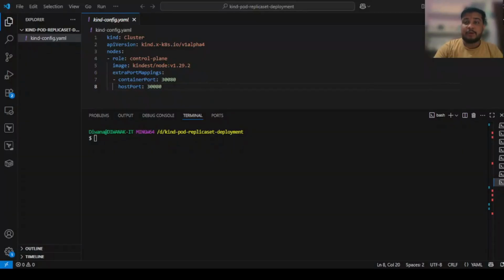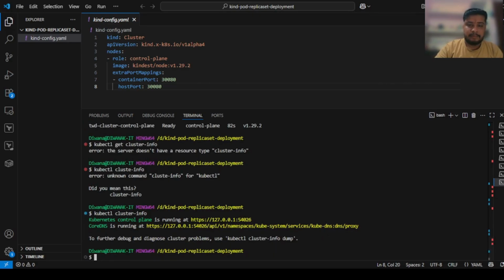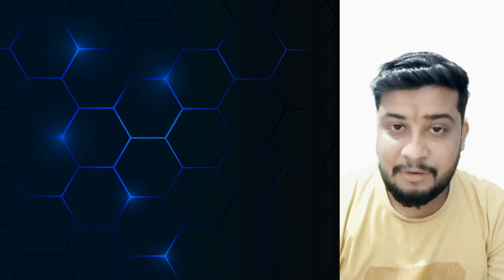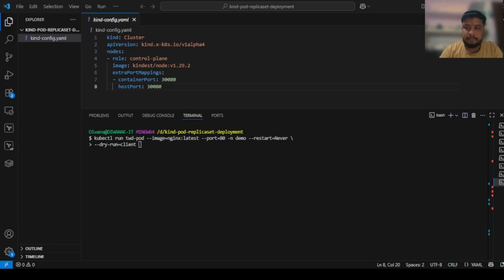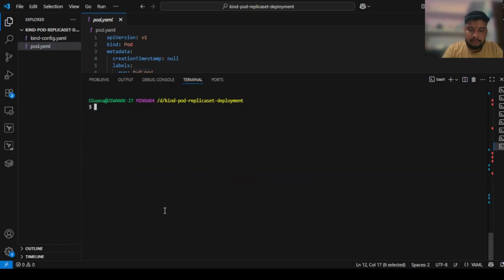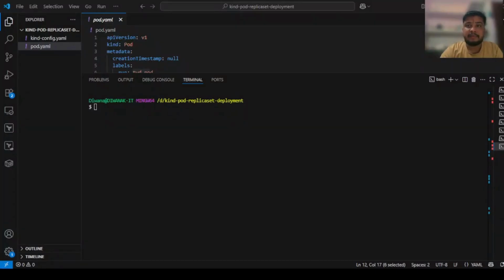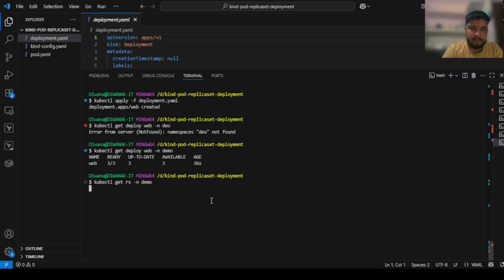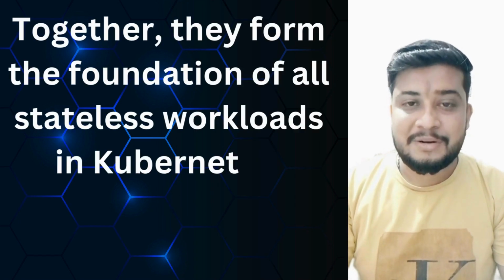Day 6 | Pods, ReplicaSets & Deployments Explained | Full Theory + Dry Run YAML + Interview Guide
Welcome to Day 6 of our Kubernetes Zero to Hero series 🔥
In this 25-minute masterclass, we’ll go from zero to production-level understanding of Kubernetes Workloads — Pods, ReplicaSets, and Deployments — with real hands-on YAML demos, dry-run best practices, and interview-level explanations.

We’ll cover everything you need to confidently answer Kubernetes questions in your next DevOps interview 💪

📘 Topics Covered

✅ What is a Kubernetes Workload
✅ Pod deep dive (architecture, states, lifecycle, restart policy)
✅ ReplicaSet explained with practical example
✅ Deployment – rolling updates, scaling, rollback
✅ Stateless vs Stateful workloads
✅ Complete dry-run workflow → YAML → apply
✅ Interview questions and answers
✅ Kind cluster setup (v1.29.2)
✅ Accessing Pods via Service

⏱️ Timestamps

| Time  | Section                                                   |           |                       |
| 00:00 | 🔥 Hook – 4 Advanced Interview Questions (Suspense start) |           |                       |
| 01:00 | 📖 What is a Kubernetes Workload                          |           |                       |
| 02:00 | 🏗️ Setup Kind Cluster (v1.29.2)                          |           |                       |
| 03:30 | 🧩 Create Namespace "demo"                                |           |                       |
| 04:00 | 🧱 Pod Concept – What, Why, and How                       |           |                       |
| 06:00 | ⚙️ Pod Lifecycle + Phases Explained                       |           |                       |
| 07:30 | 🧾 Pod Dry-Run → YAML → Apply                             |           |                       |
| 09:00 | 👥 ReplicaSet – Concept and Role                          |           |                       |
| 10:00 | 🧩 Deployment – Hierarchy & Real Hands-On                 |           |                       |
| 12:00 | ⚡ Rolling Updates & Scaling in Deployment                 |           |                       |
| 13:30 | 🔁 Relationship: Deployment → ReplicaSet → Pod            |           |                       |
| 15:00 | 🌐 Expose Deployment via Service                          |           |                       |
| 16:00 | 🧠 Why Deployments are Stateless                          |           |                       |
| 17:00 | 🗂️ StatefulSets vs Deployments (Interview Tip)           |           |                       |
| 18:00 | 🧹 Cleanup + Best Practices                               |           |                       |
| 19:00 | 🎓 Quick Interview Q&A Recap                              |           |                       |
| 21:00 | 🧠 Pro-Level Insights & Tips                              |           |                       |
| 23:00 | 🎯 Outro + Next Episode Teaser (Ingress + Load Balancer)  |           |                       |
| 24:00 | 🙌 Like                                                   | Subscribe | Comment "TWD K8s Pro" |

💡 Interview Questions Discussed

1️⃣ What is a Kubernetes workload?
2️⃣ What are the phases of a Pod?
3️⃣ Why is Deployment called a stateless workload?
4️⃣ Difference between Pod, ReplicaSet, and Deployment.
5️⃣ How does a Deployment perform rolling updates?
6️⃣ StatefulSet vs Deployment — when to use which?

⚙️ Commands You’ll Learn

# Cluster setup
kind create cluster --name twd-cluster --config kind-config.yaml
kubectl get nodes
kubectl cluster-info

# Namespace
kubectl create namespace demo

# Pod
kubectl run twd-pod --image=nginx:latest --port=80 -n demo --restart=Never --dry-run=client -o yaml  pod.yaml
kubectl apply -f pod.yaml

# Deployment
kubectl create deployment web --image=nginx:latest --replicas=3 -n demo --dry-run=client -o yaml deployment.yaml

# ReplicaSet (export & apply)
kubectl get rs -n demo -l app=web
kubectl get rs web-xxxxx -n demo -o yaml  rs.yaml

# Service
kubectl expose deployment web -n demo --port=80 --target-port=80 --name=web-svc
kubectl get svc -n demo

# Cleanup
kubectl delete ns demo
kind delete cluster --name twd-cluster

If this video helped you understand Kubernetes better,

🎓 Playlist → Kubernetes Zero to Hero (Day 1–30)